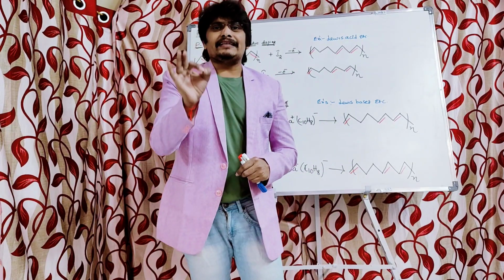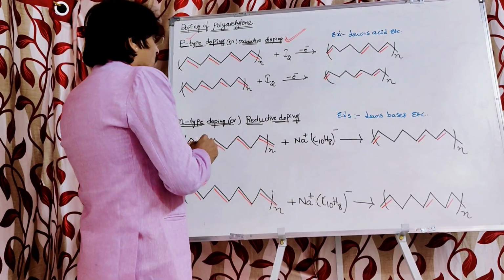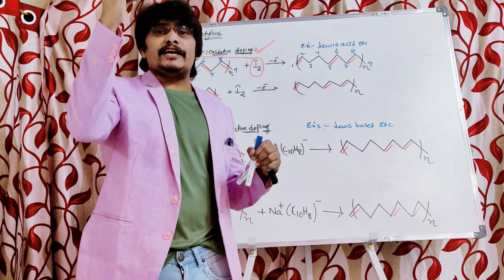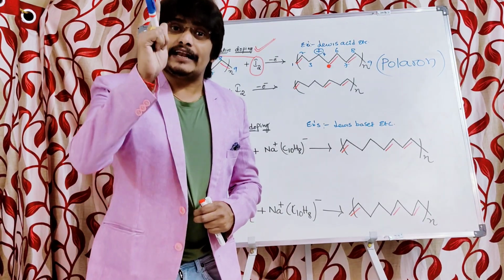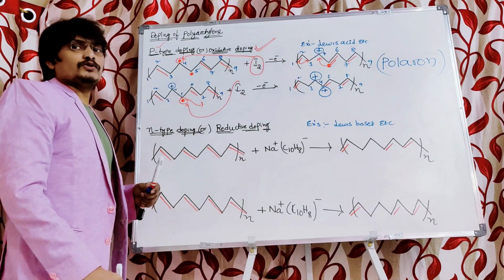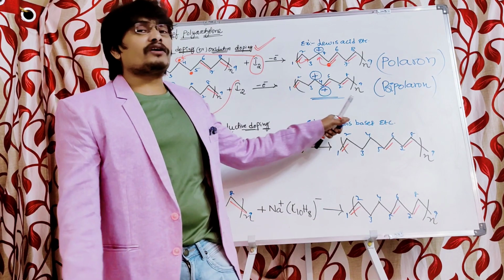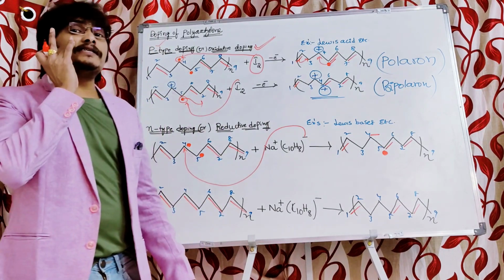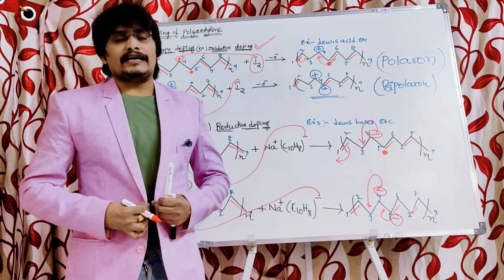Conducting Polymers: Doping of Conducting polymers||P-type or Oxidative||N-type or Reductive doping.